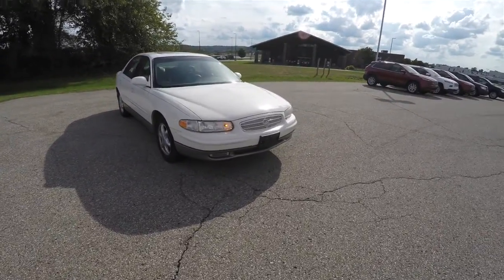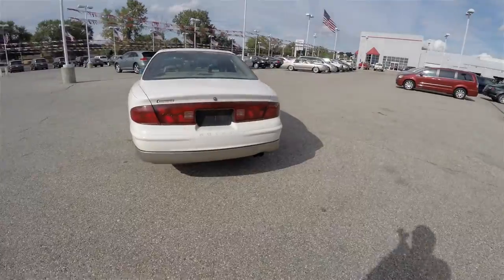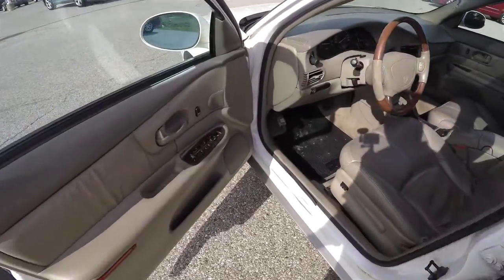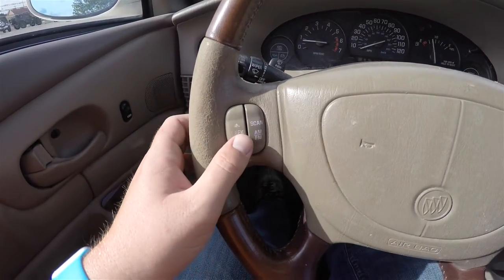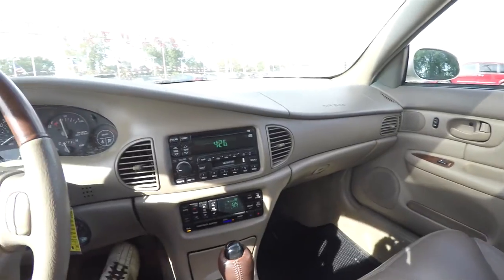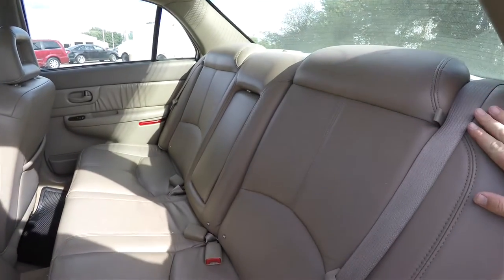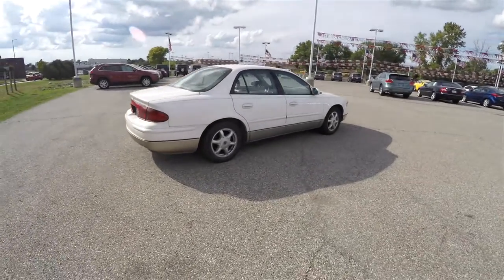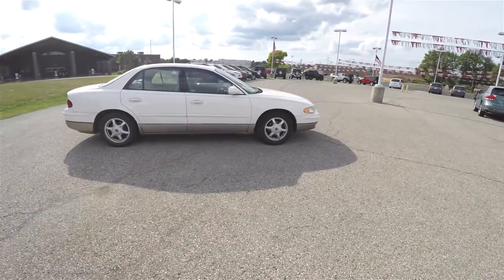2003 Buick Regal LS Joseph Abboud Edition|P10435B